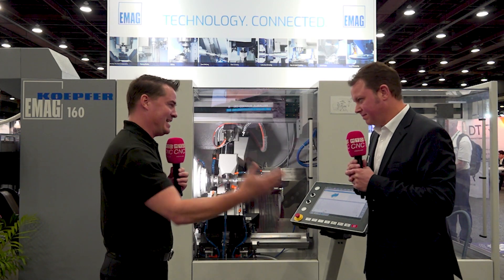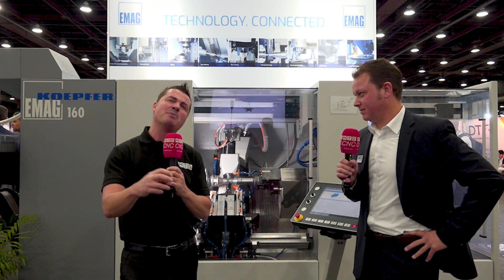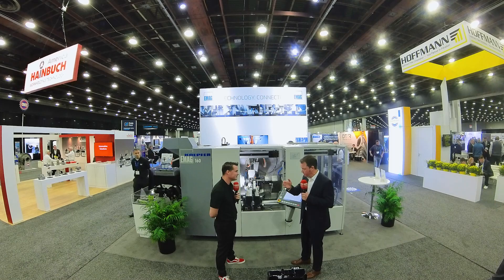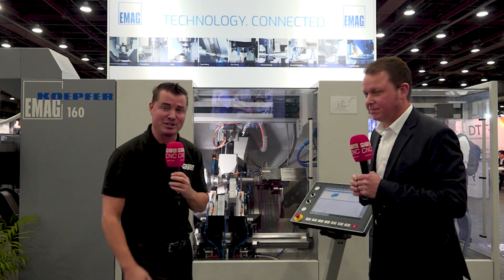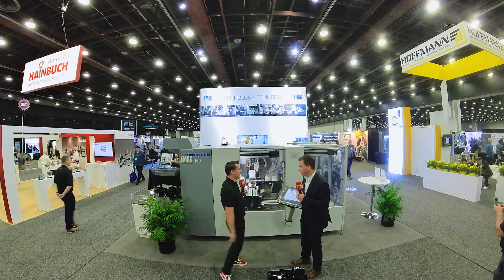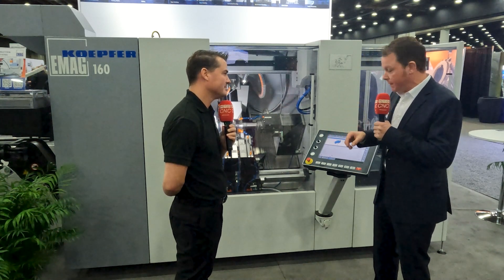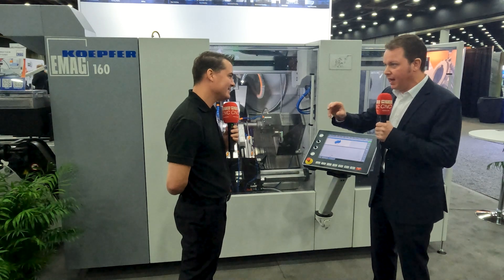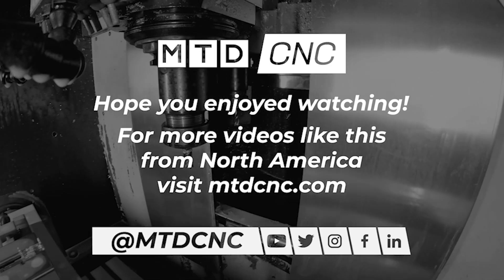Can You Re-machine Gears After Heat Treating? EMAG's Solution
Join Tony Gunn and Jörg Lohmann on MTDCNC as they unveil EMAG's K160 gear hobbing machine's innovative approach to gear machining. This game-changer allows for gears to be removed, heat-treated, and precisely re-machined, addressing heat distortion with ease. Discover how its advanced gantry system, eight-axis programming, and multitasking capabilities redefine efficiency. "We use an auxiliary tool with a timing sensor," Jörg shares, simplifying complex processes. Dive into the future of gear production with us.

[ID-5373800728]